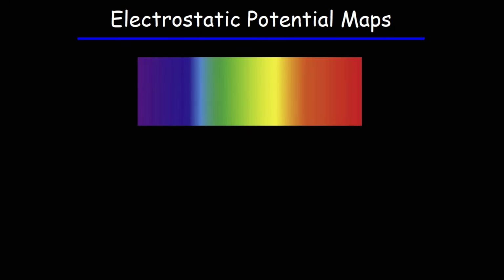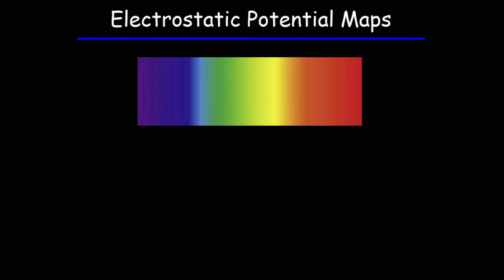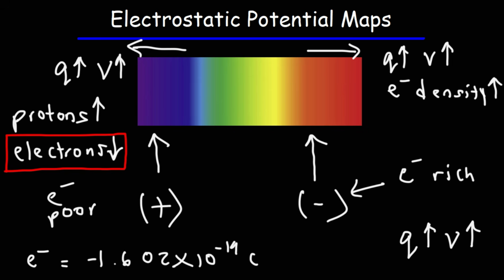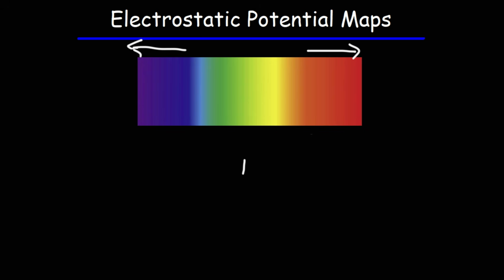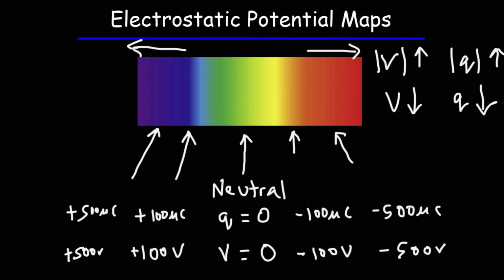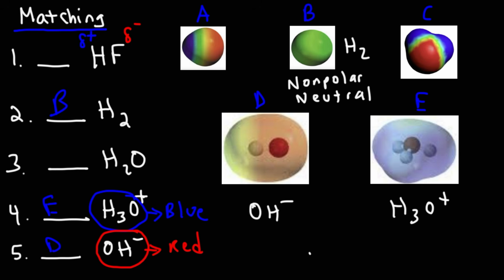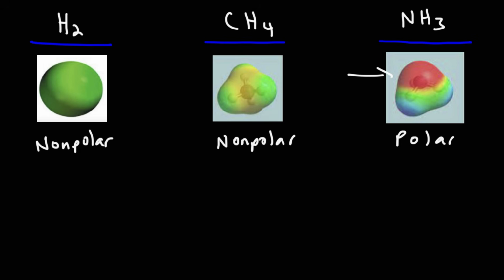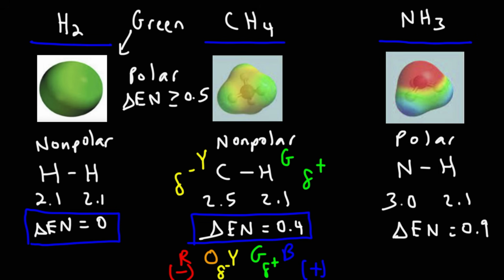Electrostatic Potential Maps and Bond Polarity - Organic Chemistry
This organic chemistry video tutorial provides a basic introduction into electrostatic potential maps.  These maps show how electric charge is distributed among the atoms of a molecule.  You can use the maps to determine if a molecule is polar or nonpolar or if a particle is ionic and whether or not if it possess a negative or a positive charge.